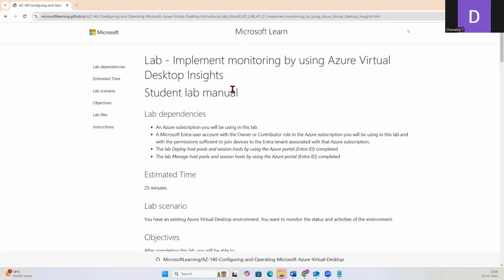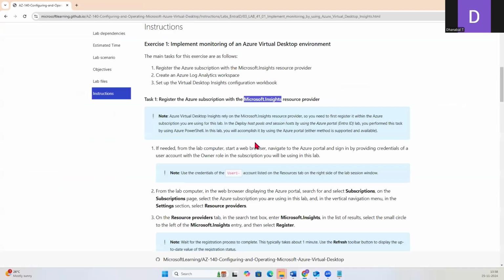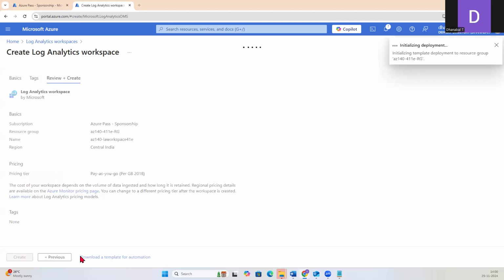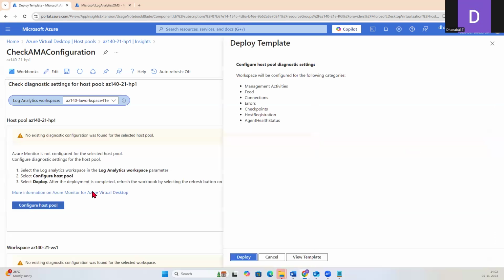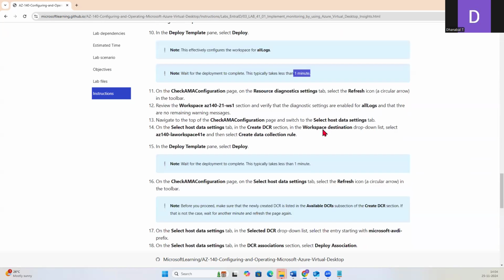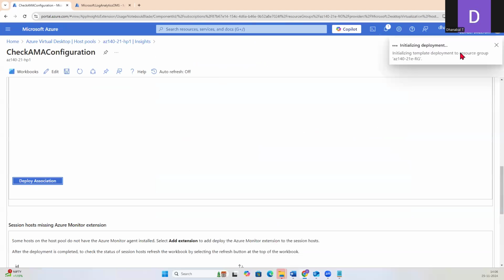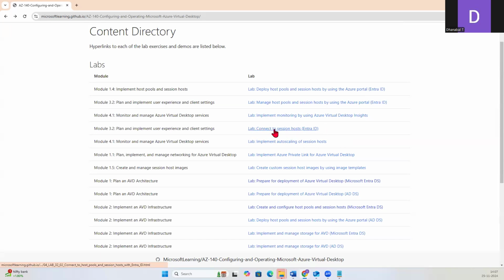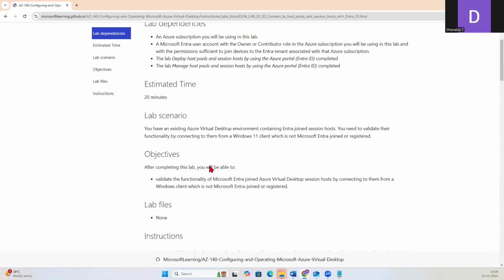AZ140-EntraID Track - Video4